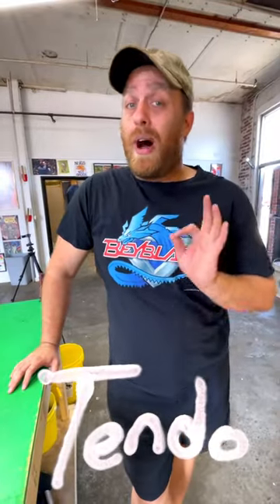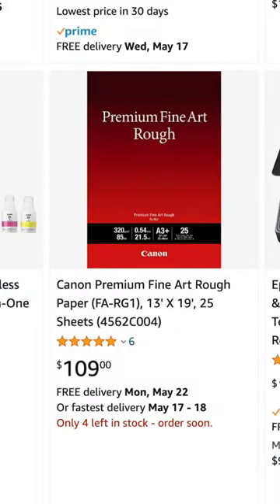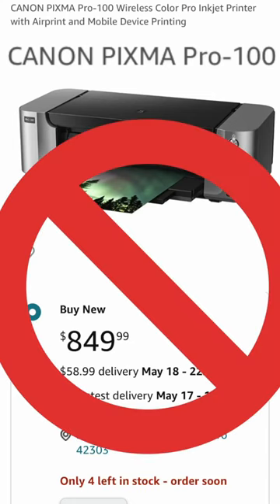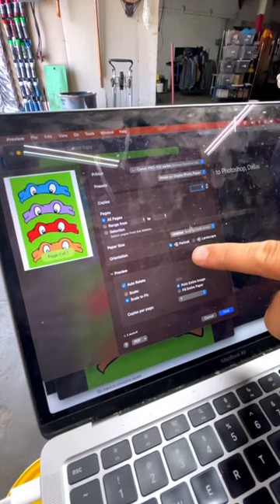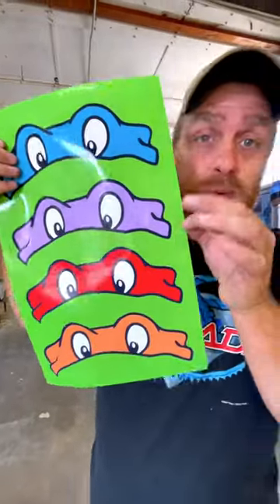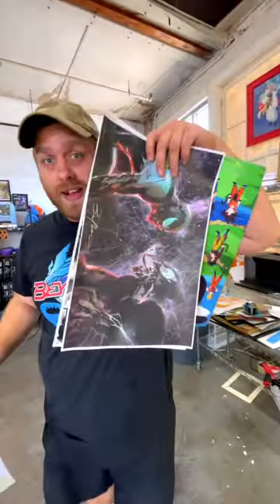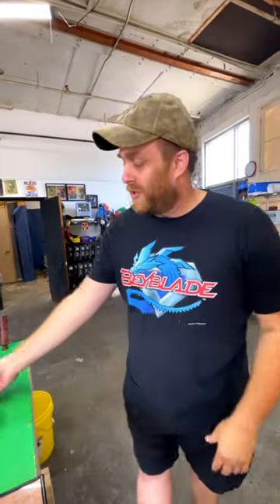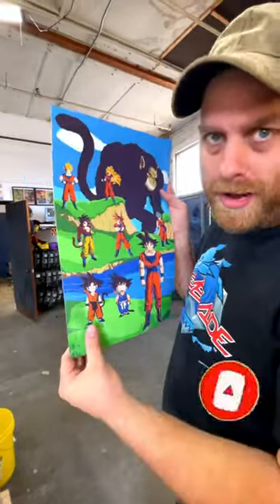How To Print Artwork CHEAP!